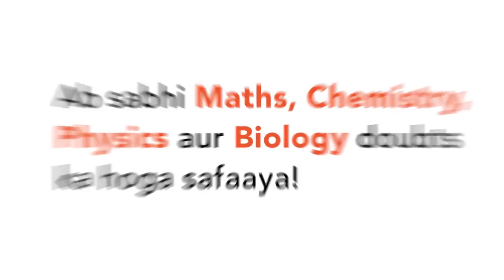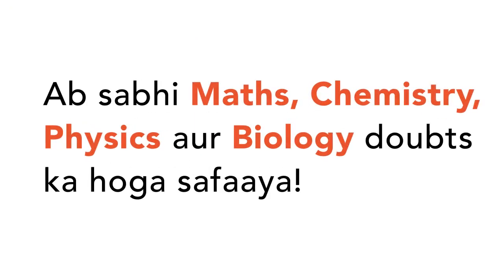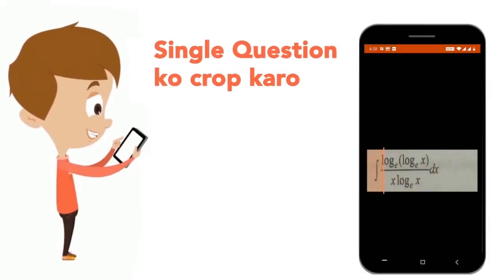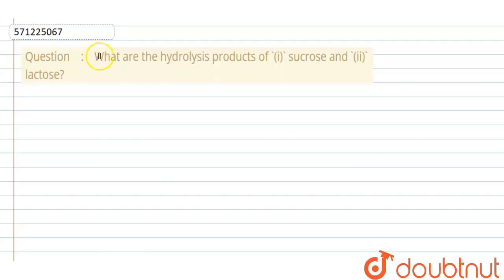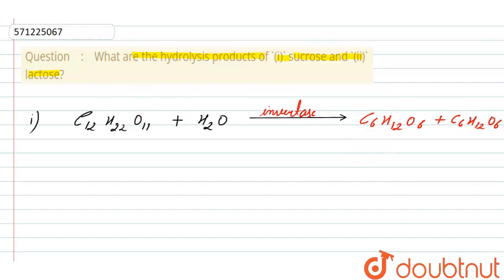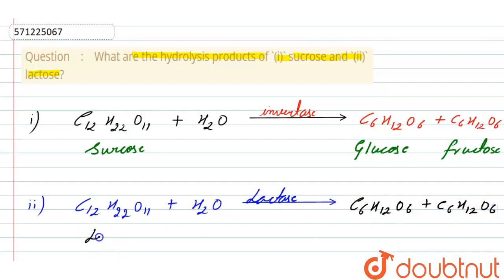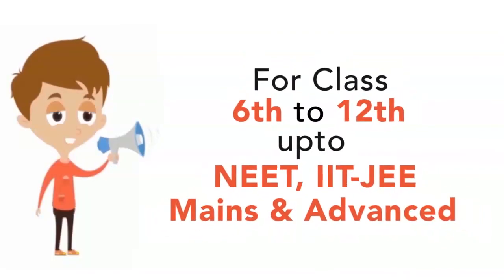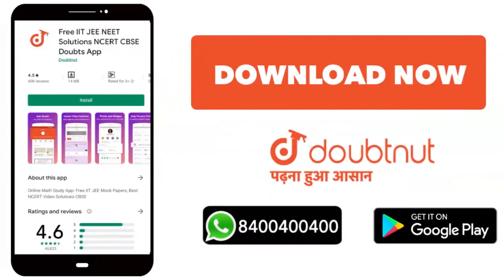What are the hydrolysis products of (i) sucrose and (ii) lactose? | CLASS 12 | BIOMOLECULES | CH...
What are the hydrolysis products of (i) sucrose and (ii) lactose?
Class: 12
Subject: CHEMISTRY
Chapter: BIOMOLECULES
Board:CBSE

👉 Have Any Query? Ask Us.